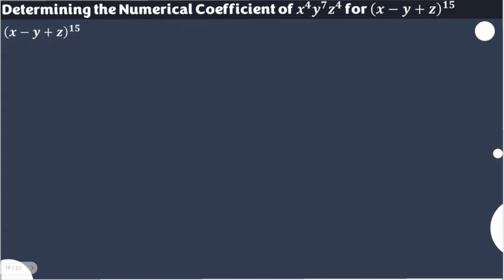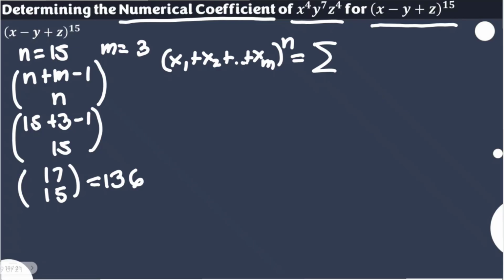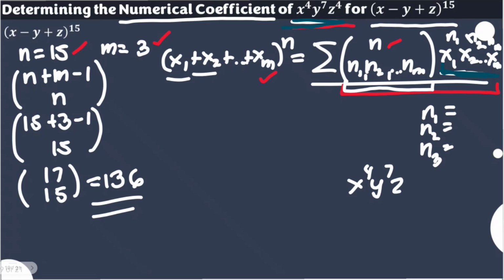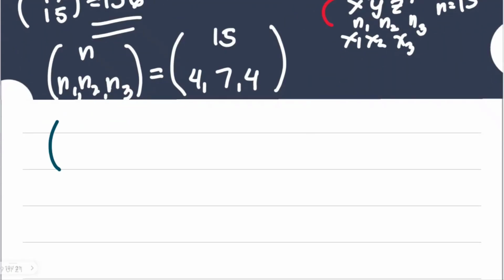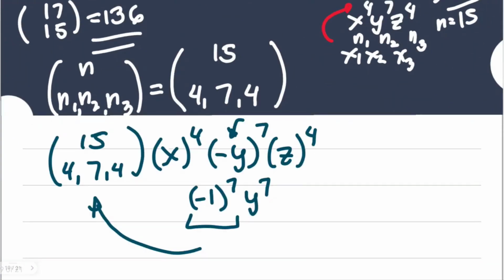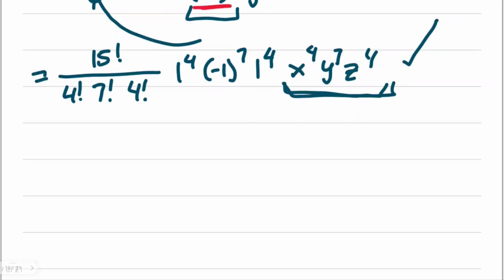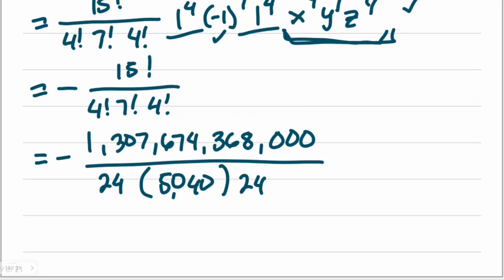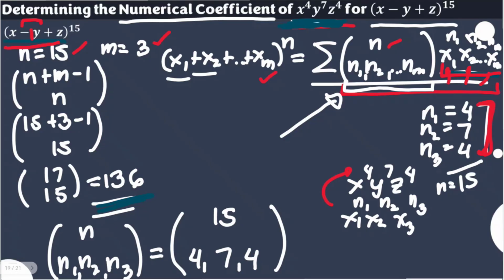Determining the Numerical Coefficient of 𝒙^𝟒 𝒚^𝟕 𝒛^𝟒 for (𝒙 − 𝒚 + 𝒛)^𝟏𝟓 || Combinatorics